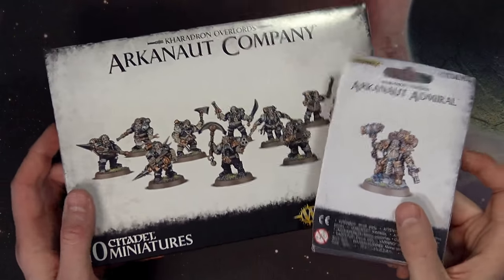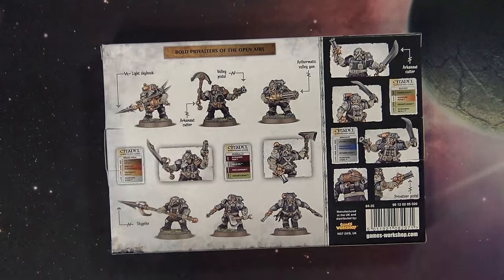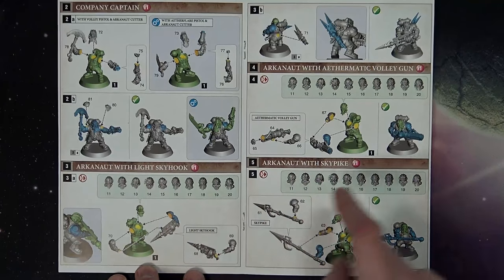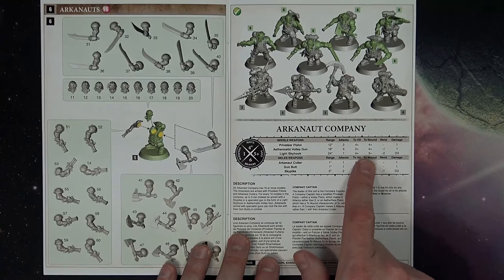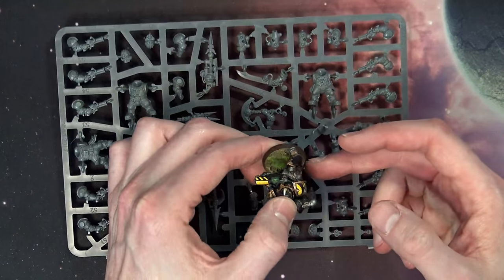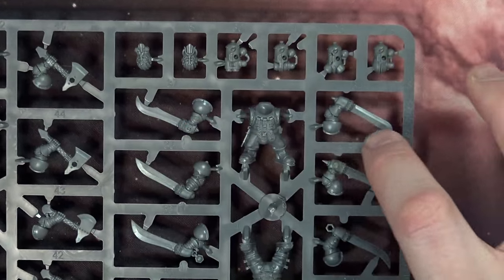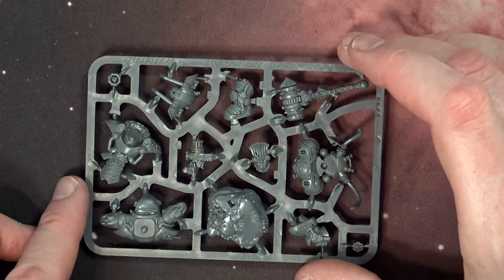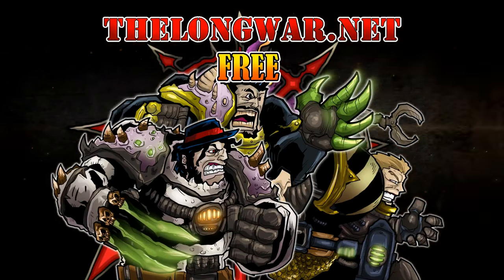Don't Call Them Squats: Kharadron Miniatures Unboxing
Man your frigates and fight for your sky-ports with the Kharadron Overlords Arkanaut Company and Arkanaut Admiral unboxing.